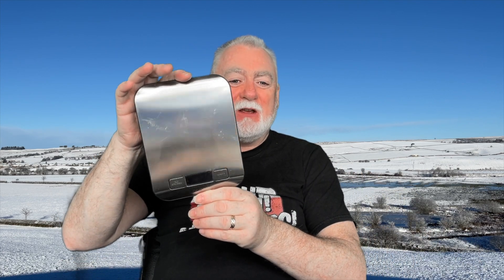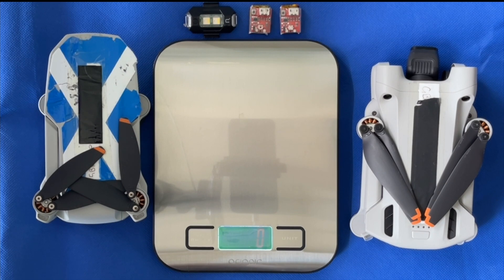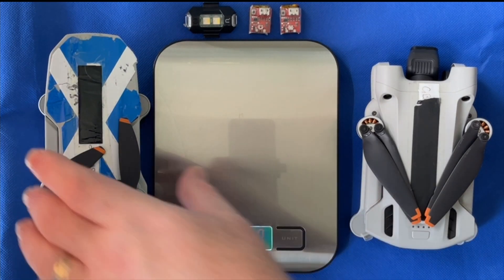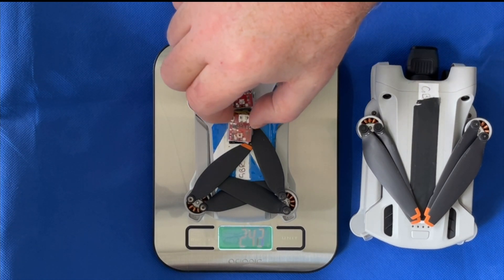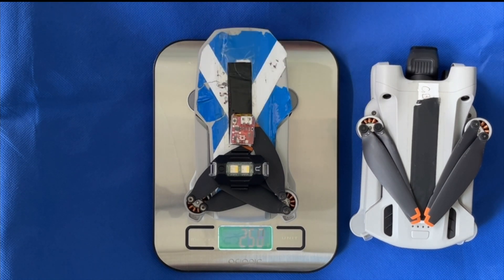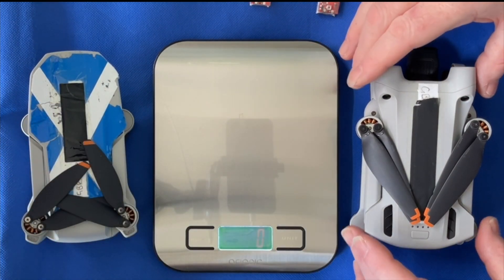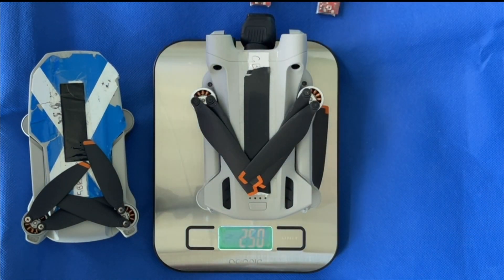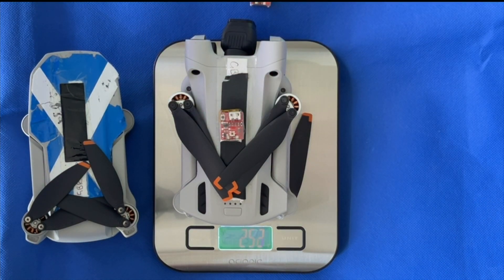DJI Mini 3 Pro and DJI Mini 2 with Strobes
Can you put strobes on the DJI Mini 3 Pro and still fly it under 250g? What about the DJI Mini 2 with strobes? Is the DJI Mini 3 Pro heavier than the DJI Mini 2? Are they both still under 250g when strobes are added? Is the DJI Mini 3 Pro too big, fat and heavy to fit strobes?

Here I test the weight of the DJI Mini 3 Pro with strobes and also the DJI Mini 2 with strobes to see if the weight goes above 250g when you add strobes to the drones.

If the strobes take the weight of the drone over 250g, the drone will be flying in a different class according to CAA regulations. you should check the CAA website for more details on classification of drones by weight.